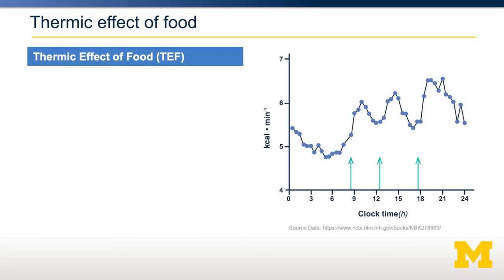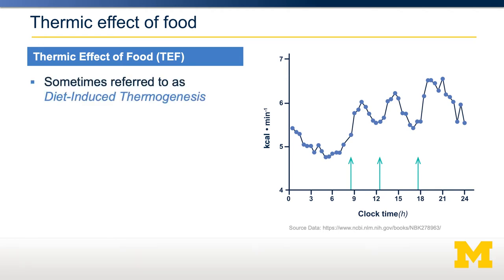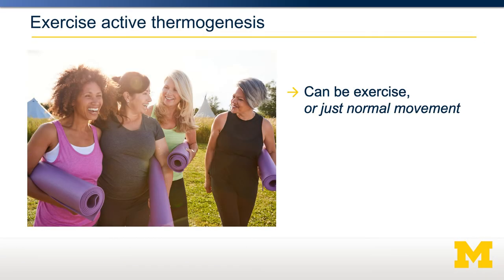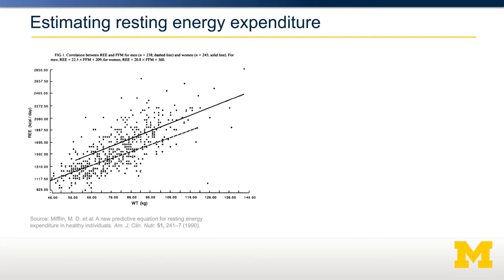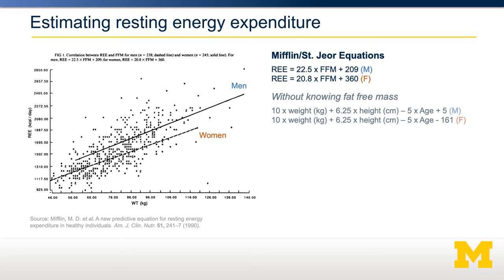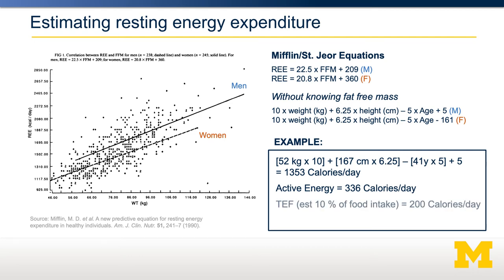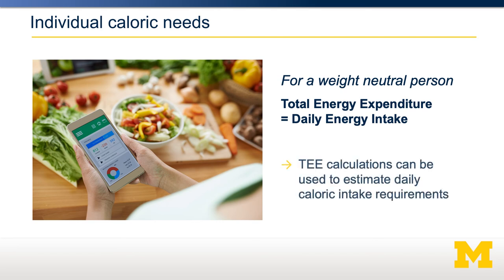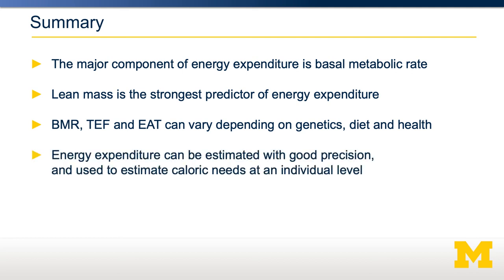Energy Expenditure Components - Part 2